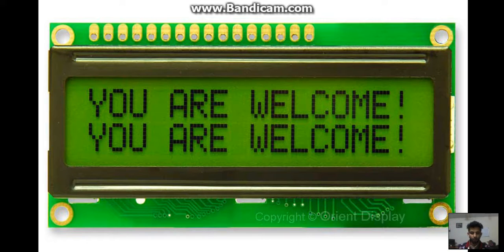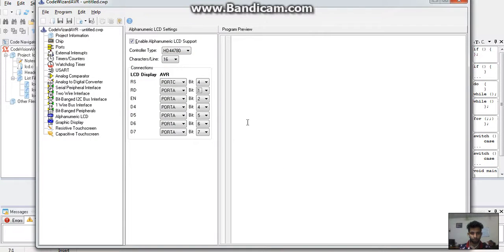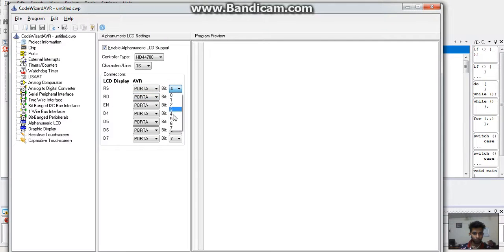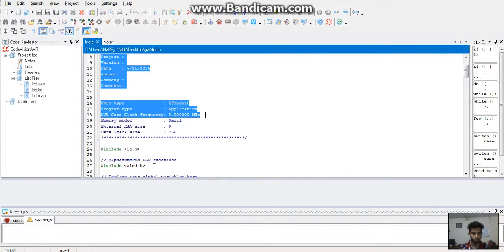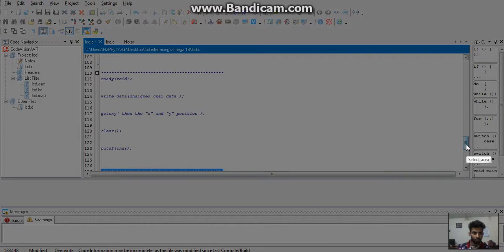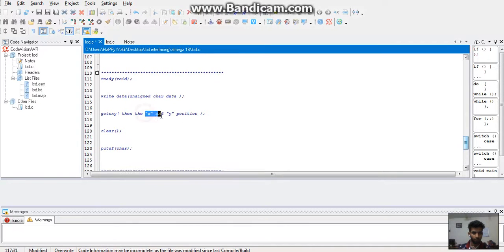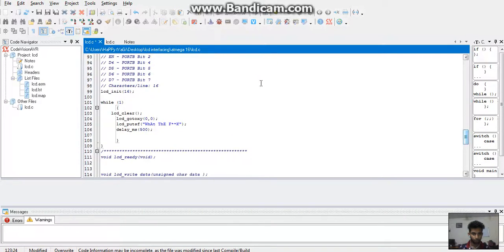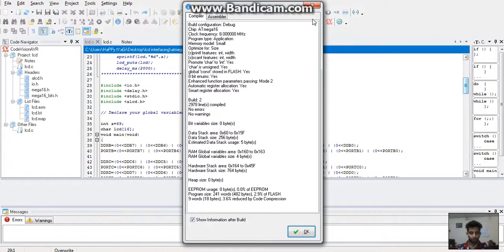LCD interface using codevision AVR and atmega 16 tutorial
Things needed
Proteus softwere,
codevision Avr